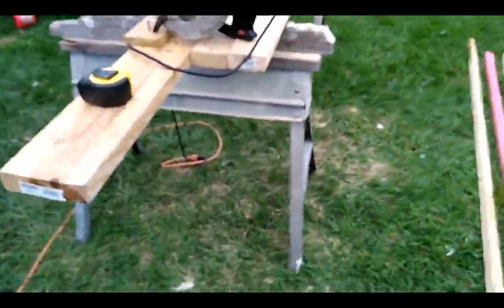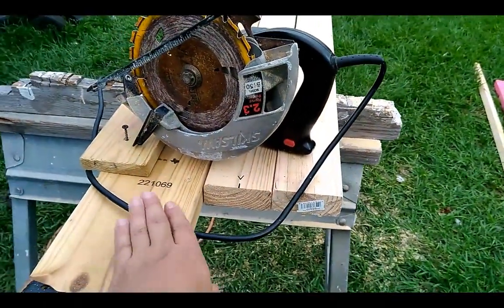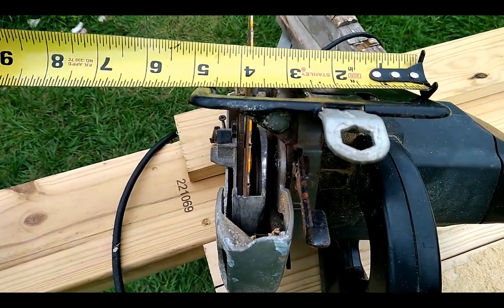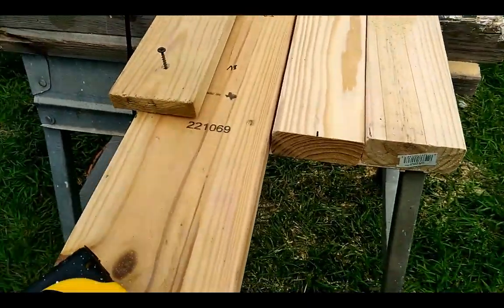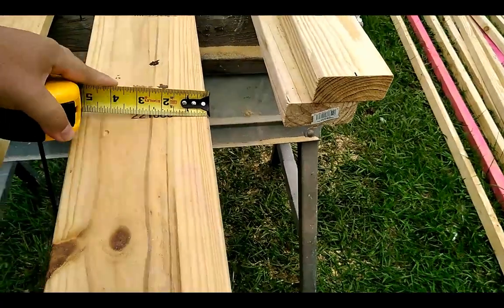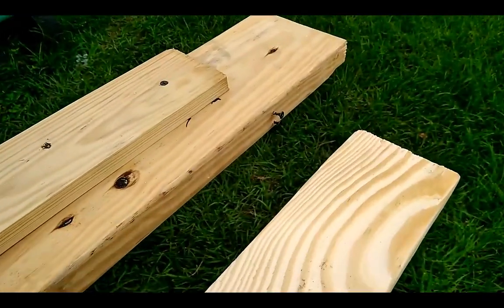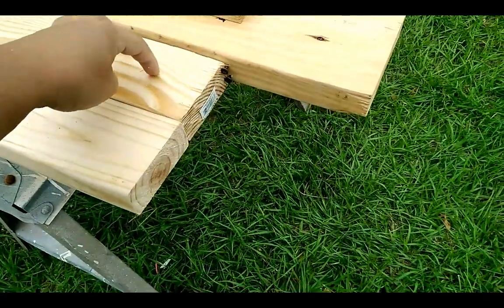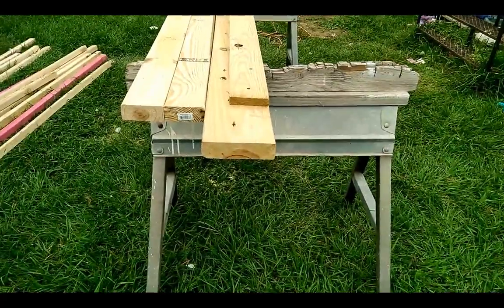How to make a jig to rip 2x4s fast! How to make 2x2s for a chicken coop!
First of all sorry for the really shaky video. I'm trying to make the video with a camera phone and trying to measure and do other things at the same time. Something I'm not used to doing. I don't have a stand for my camera or anything like that so had to go with what I had.

Here is a quick video showing a jig I made to rip 2x4s really fast. I wanted to make something to rip them fast without having to make measurements every time.

I'm building a new chicken coop so I didn't need anything super precise but if you need really precise cuts you need to spend a lot of time looking through 2x6s and 2x4s to get absolutely perfect ones. Which is near impossible to find but you can find some pretty decent ones if you look through a lot of them.

The biggest issue is if you make your jig too straight and the rest of your 2x4s aren't super straight then you will have issues with the 2x4 fitting in the jig. This is mainly only for someone who needs to build some chicken coops, or rabbit cages, things that don't need to be perfect.

BTC: 3FFnwC7bhUzq6doiMh2sP7CFDrQiDcefLB
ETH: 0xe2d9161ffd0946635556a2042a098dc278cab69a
ZCash: t1Lf1F9UTVgmS3ZdJxKx8abCeNAMZKFSN3C
LiteCoin: LXnbx91sPfePynkF9GouqD9LswgHjoHsBA
Monero: 47SR3mKpE247AGhJ2VCJ1zcbRSEEf9MXqRfuF2BkMumQTkPNvKnXioYUM7hUwP8vqbfFkuGmwMBz12L7JJ5nBEFVHahNQyQ